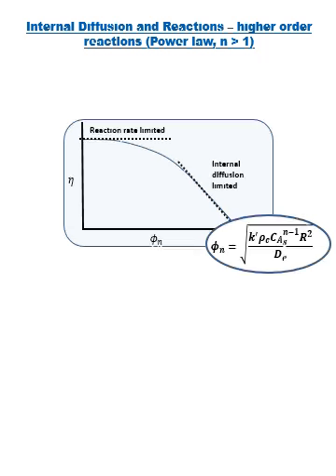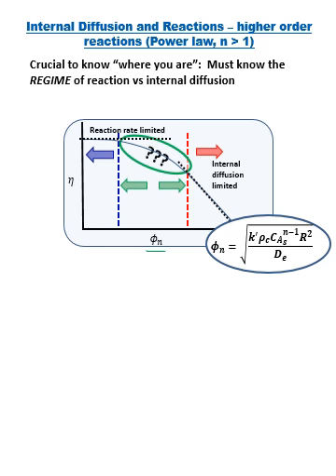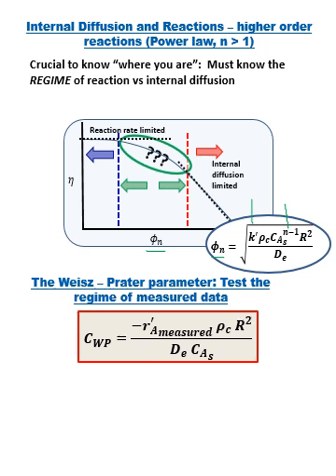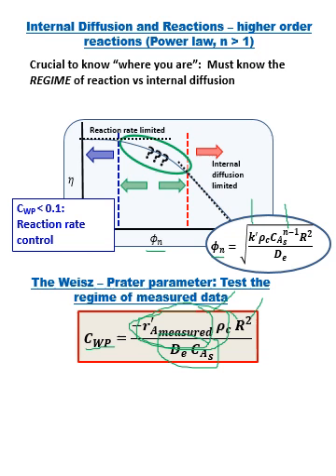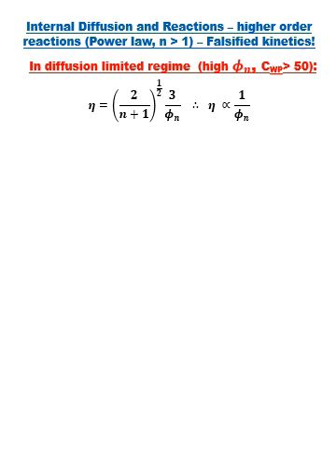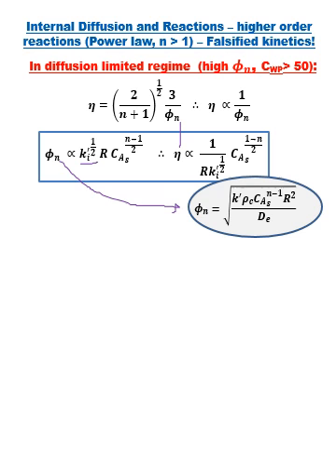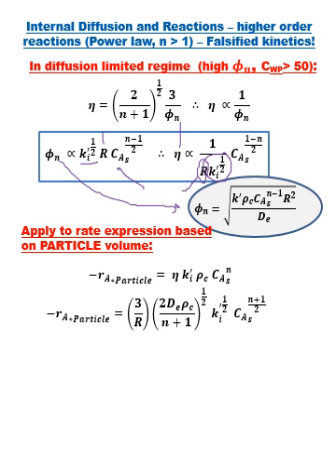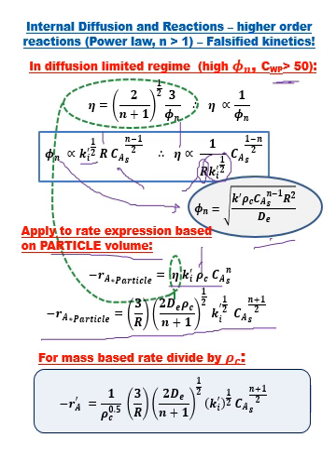Lecture 31 Theme7 highorderreact